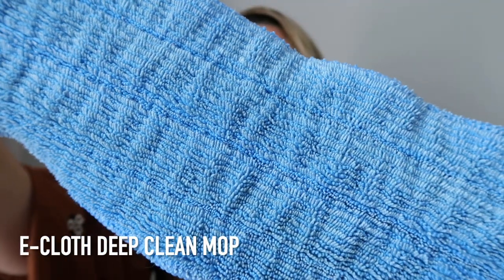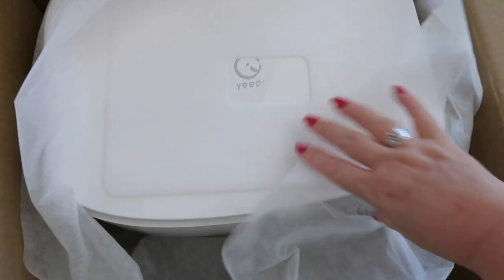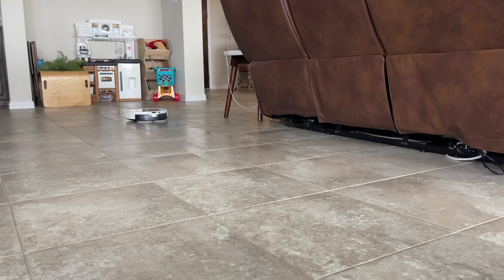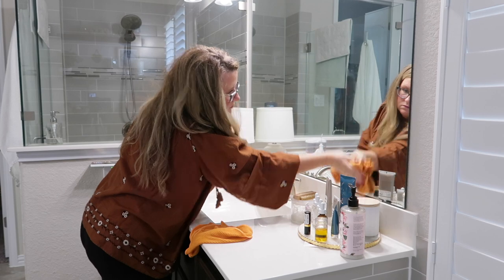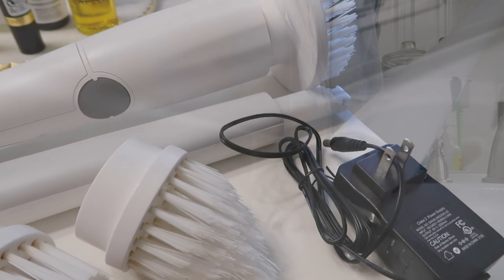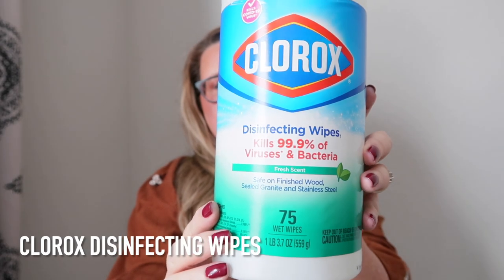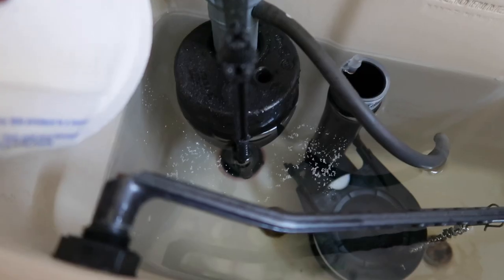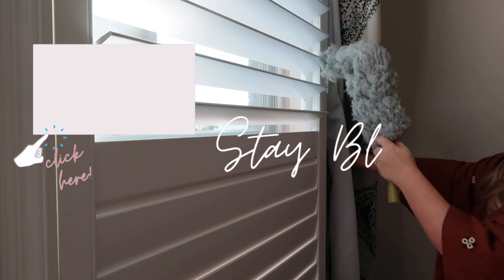17 MUST HAVE CLEANING TOOLS & PRODUCTS | yeedi Mop Station Pro | Mom to Moms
17 MUST HAVE CLEANING TOOLS & PRODUCTS | yeedi Mop Station Pro | Mom to Moms
These are my 17 Must Have Cleaning Tools & Products including my review of the yeedi Mop Station Pro. A good set of cleaning tools & products makes easy (easier) work when cleaning. I give you tips tips on how and when I use my must have cleaning product & tool for cleaning and which are for maintenance. Below I'm sharing links to all 17 Must Have Cleaning Products & Tools.

yeedi Mop Station Pro
Save extra $24 with Black Friday Gift code: Lytbmsp24   (NOW till 30 Nov!)

*Helpful Links*

Clorox Ultra Clean Toilet Tablets Bleach

Clorox ToiletWand

Clorox Disinfecting Wipes

Scrub Daddy All Purpose Cleaning Paste Kit

Dawn Ultra Power Wash Platinum

Weiman Stainless Steel Cleaner Wipes

Tilswall Electric Spin Scrubber

E-cloth Window 2pk

E-Cloth Deep Clean Mop

Grandi Groom Carpet Rake

DocaPole 36 Foot Reach Dusting Kit

O-Cedar EasyWring Microfiber Spin Mop

6 Packs Spin Mop Replacement Heads

OXO Good Grips Deep Clean Brush Set

9n_LdOX1pwm6qCQvZCv75NhGmdSLzVs

💌HAPPY MAIL
Michelle Christensen
2300 SCENIC DR
GEORGETOWN, TX
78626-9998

*ABOUT ME*
My name is Michelle. I'm the Mom to three Moms and a Dad. I started this channel to encourage women to reclaim the peace in their lives through Cleaning, Organizing and Setting Up Routines. I've lived many chapters in my life where routines were essential in helping me to stay surrounded in peace. I talk about those chapters in my videos so that you can better know me. I do consider each and everyone a friend. ❤️
DEEP CLEANING | CLEANING ROUTINES | CLEAN WITH ME | POWER HOUR | DEEP CLEANING ROUTINE | DECLUTTER | DECLUTTER & ORGANIZE | CLEANING MOTIVATION | DEEP CLEANING MOTIVATION |